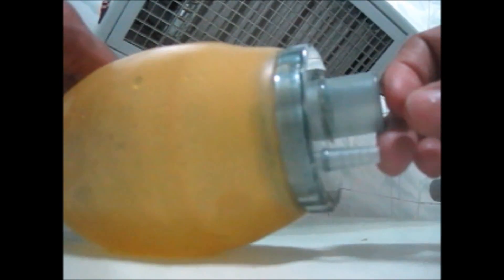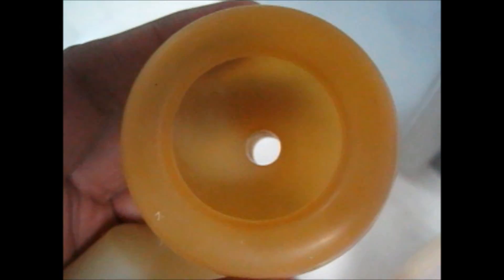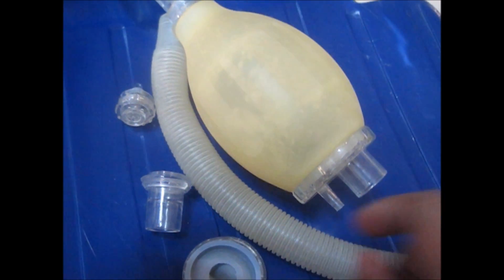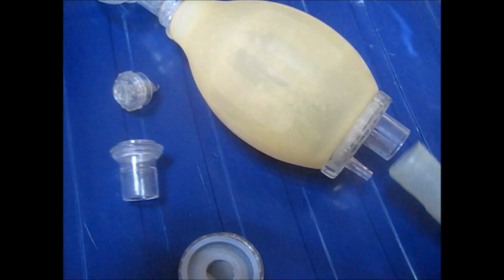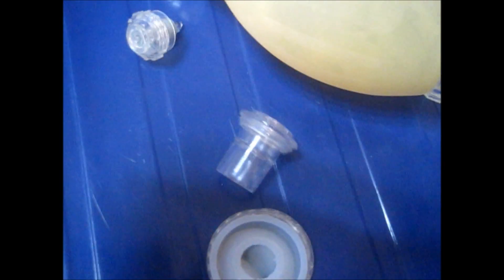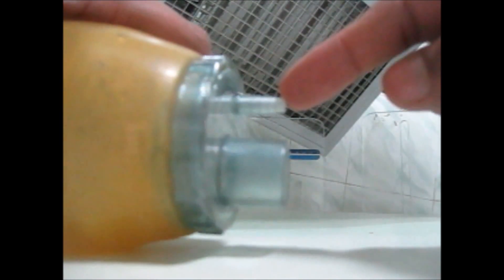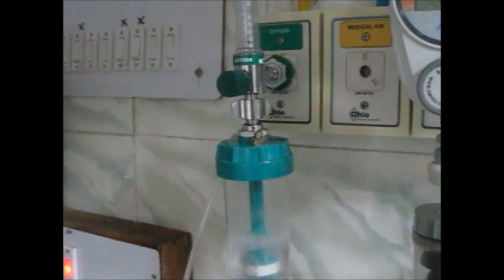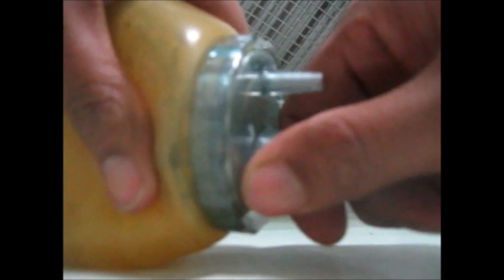Complete Description Of Pediatric Ambu Bag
Bags are self inflating as they inflate themselves

1. inlet two inlet one is for air and another is for oxygen
2. outlet
3. saftey valve or pop up valve
If any how more pressure is given to baby, lungs of baby can burst
this is prevented by this saftey valve, respiratory pressure should be
around 35 cm of water.
4. inspiratory valve is there which contains slit like opening
5. Expiratory valve

Air has 21% of oxygen, so when you sqeeze it oxygen pressure is 21%, so
as to increase it attach reservoir and oxygen, when you squeeze it once more
oxygen percent is 40% . At oxygen flow of 5-6 litre per minute, squeeze it 15 times so that inside air has been removed and it is filled with 100% oxygen
You should choose a correct size mask, mask must cover upper past of chin
mouth and nose but never eyes